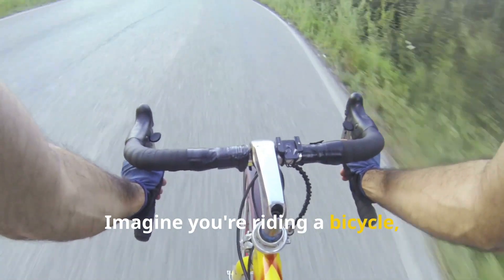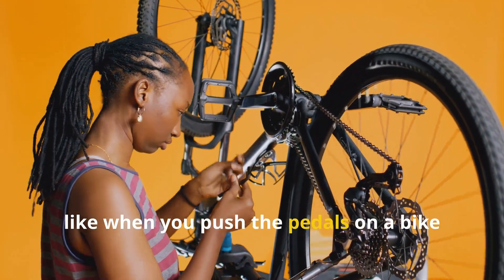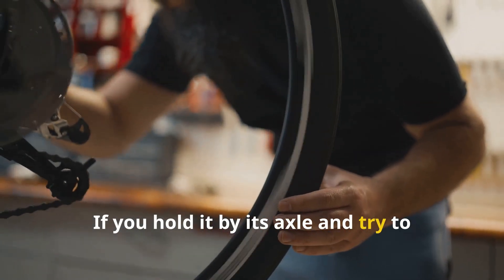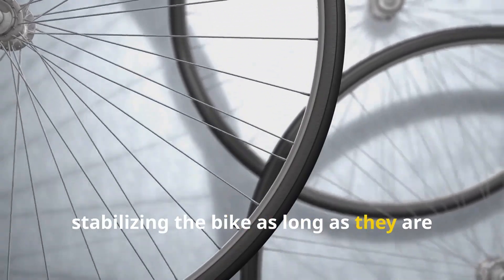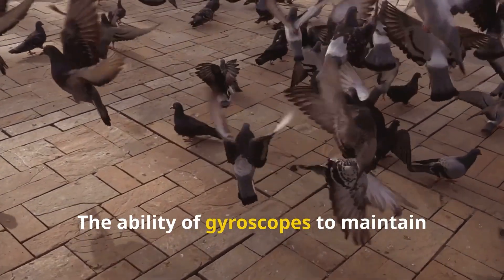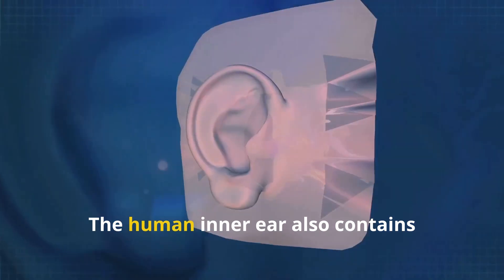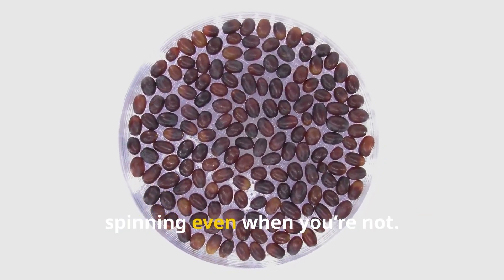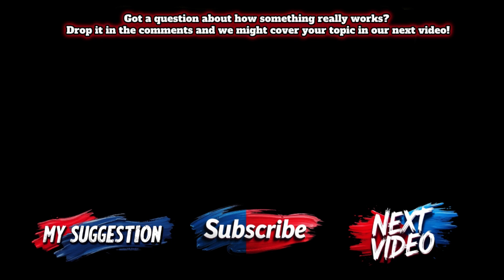How Does A Gyroscope Maintain Balance?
Discover the fascinating world of gyroscopes in our latest video, "How Gyroscopes Keep the World Balanced." 🚴‍♂️ Feel the thrill of riding a bike as we dive into how these incredible devices resist tipping and maintain stability. From the spinning wheels of your bicycle to NASA’s Mars rovers, learn how torque and precession work together to defy gravity. 🌌 Understand the science behind angular momentum and how even our inner ear functions like a gyroscope, helping us stay balanced in everyday life. Join us as we explore the invisible forces that keep our world steady!

OUTLINE:
00:00:00 - Bicycling
00:00:08 - Introduction to Gyroscopes
00:00:21 - Torque and Precession
00:00:58 - Angular Momentum
00:01:32 - Gyroscopes in Navigation Systems
00:02:14 - Biological Gyroscopes
00:02:53 - Conclusion
00:03:06 - Final Thoughts
00:03:17 - Appreciation